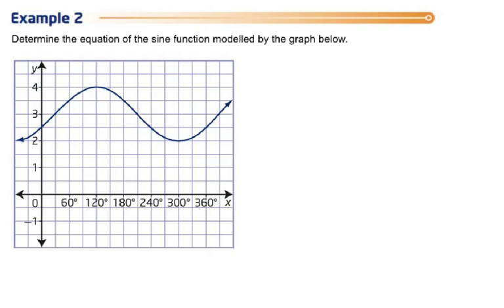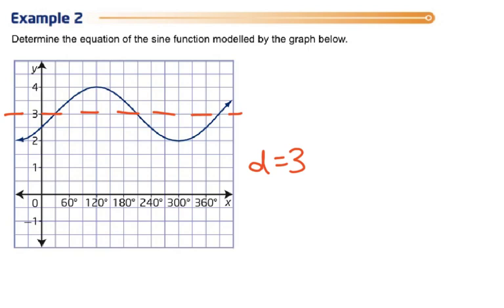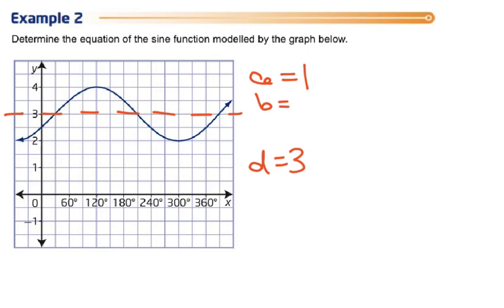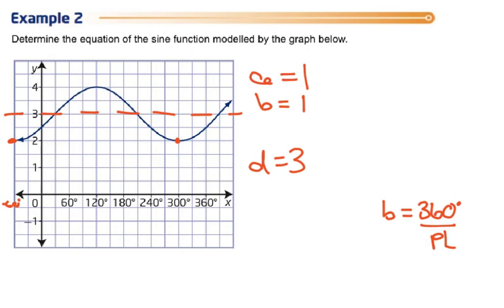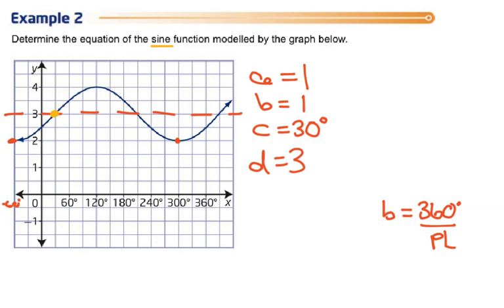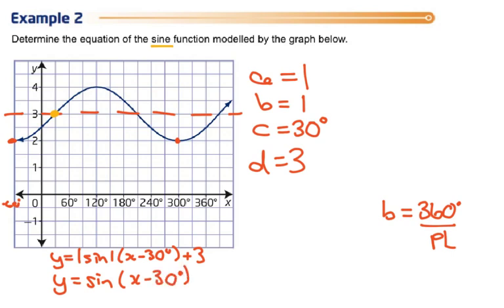PC30 9 4 2